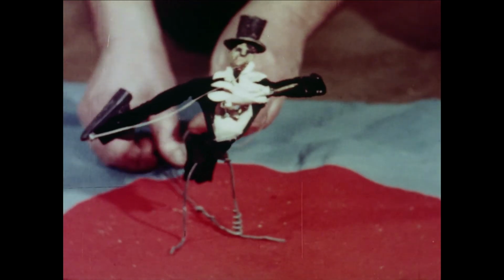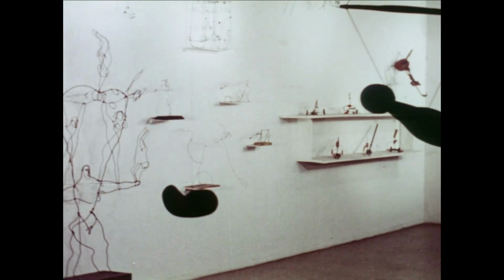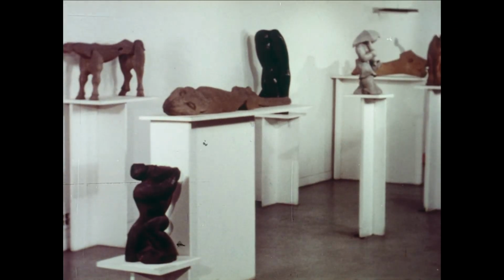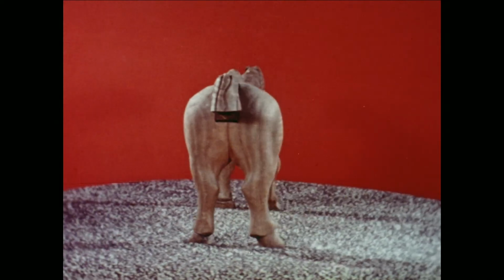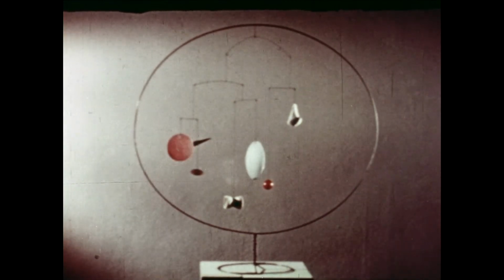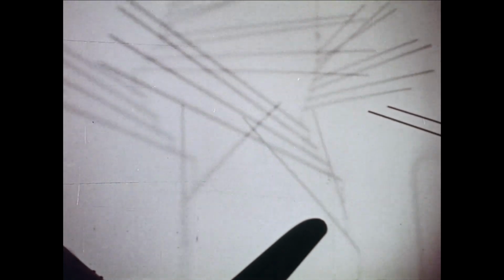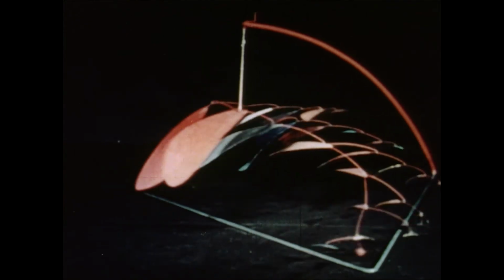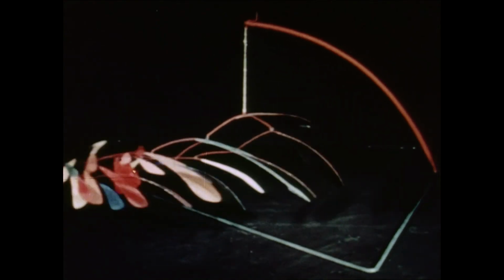Sculpture and Constructions, 1944 by Herbert Matter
Produced by the Museum of Modern Art, New York. 16mm, color, sound (English). Written and narrated by Agnes Rindge Claflin; cinematography by Herbert Matter; filmed and recorded by Hartley Productions